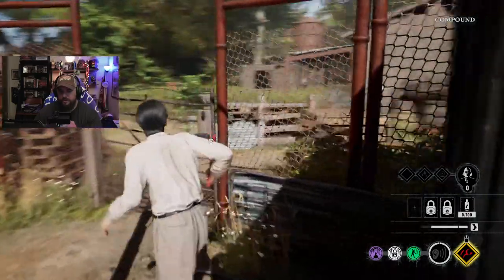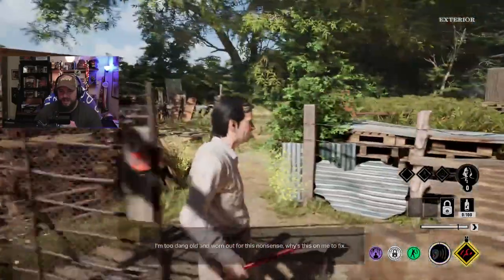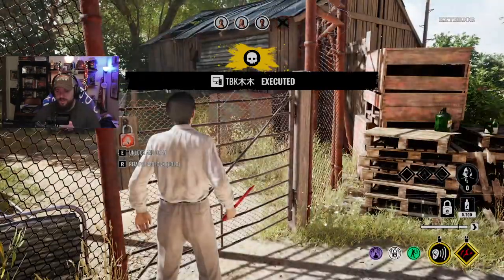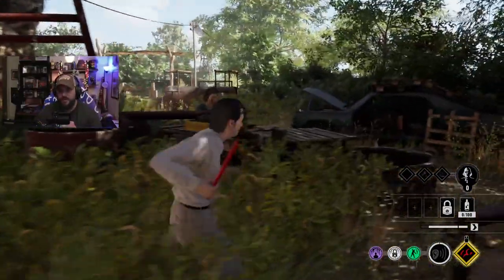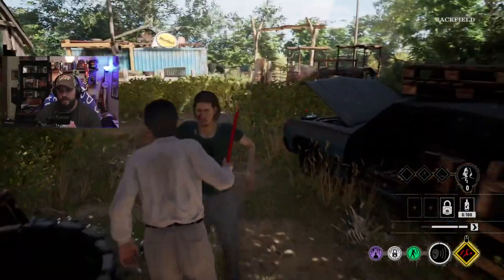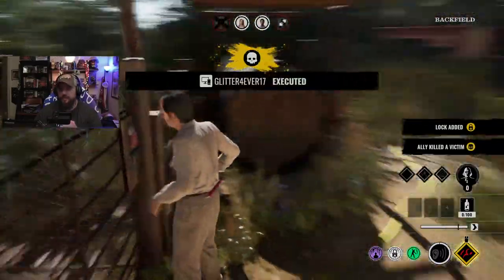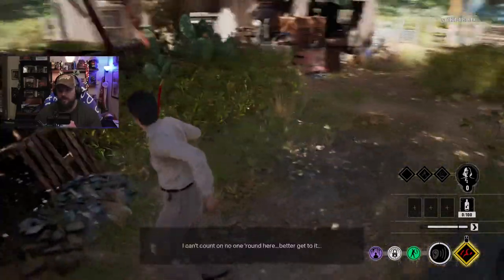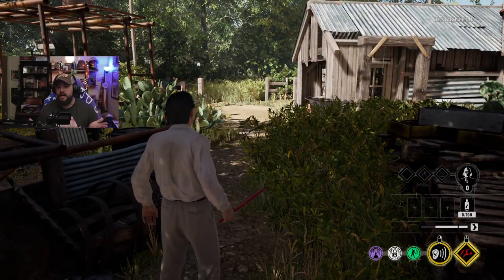Cook Padlock Locations - Gas Station - Texas Chain Saw Massacre Game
These are my recommended padlock locations for playing Cook on the Gas Station map in Texas Chain Saw Massacre The Game!